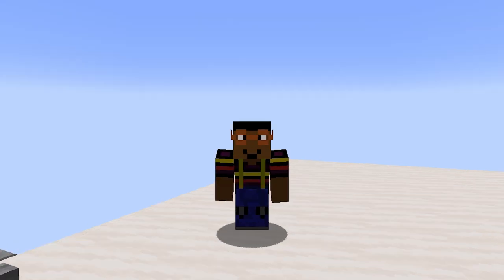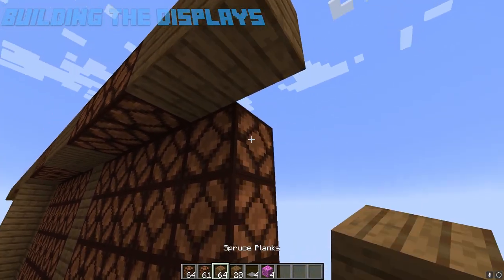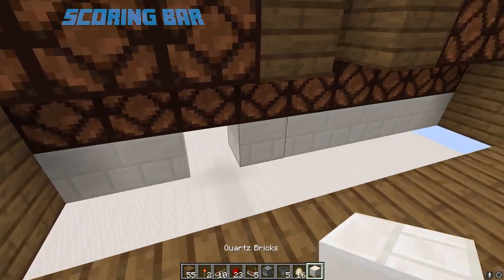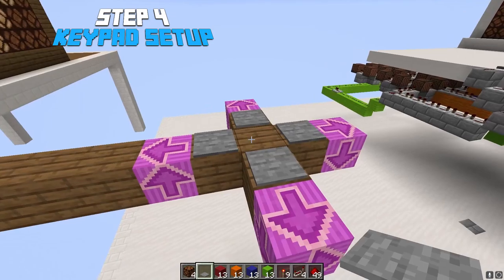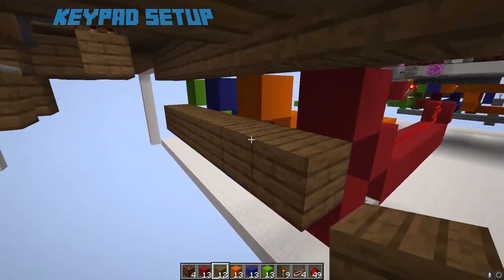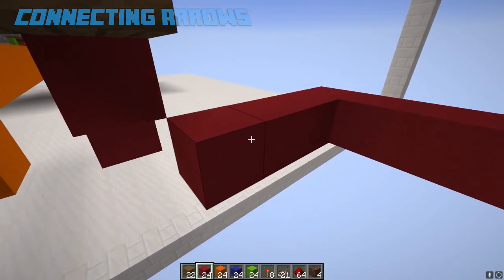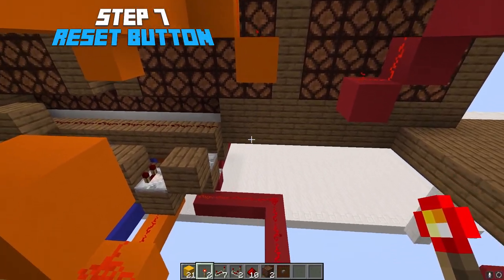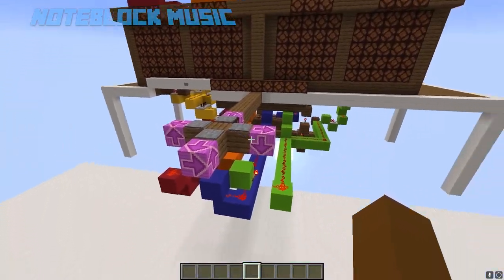How to Build Dance Dance Revolution in Minecraft [Redstone Tutorial Video]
Redstone tutorial video of how to build and play dance dance revolution game in minecraft 1.19. This DDR minecraft mini game can be used in in java edition or bedrock and the redstone is easy to build!

How to Play Dance Dance Revolution in Minecraft [Redstone Tutorial Video]

00:00 Beginning
00:25 Building the Display
02:51 Setting Up Arrows
05:08 Scoring Bar
07:50 Keypad Setup
10:56 Ready Lights
11:51 Connecting Arrows
15:48 Reset Button
17:49 Dropper Activator
18:27 Noteblock Music